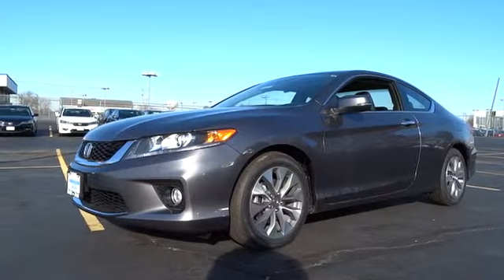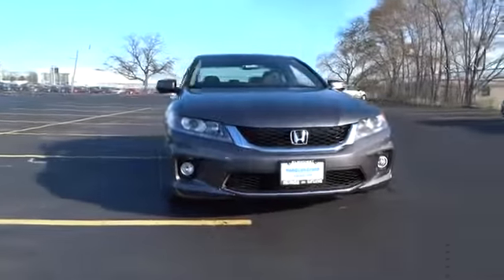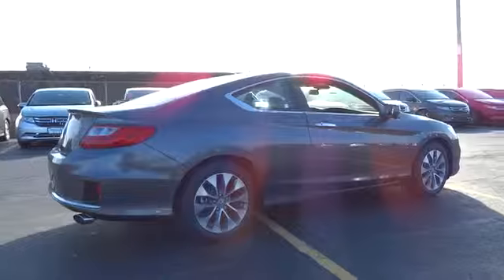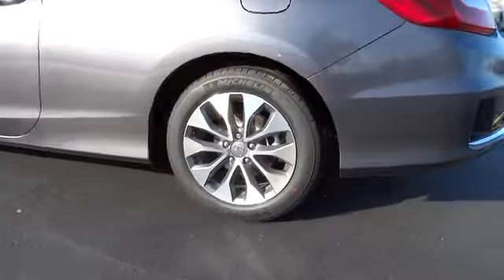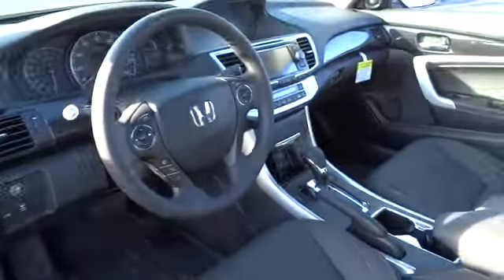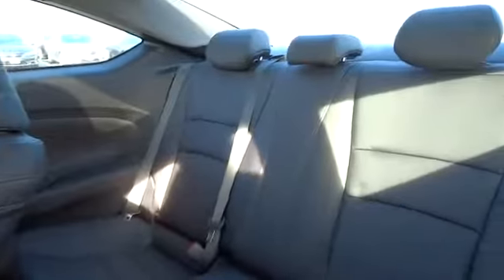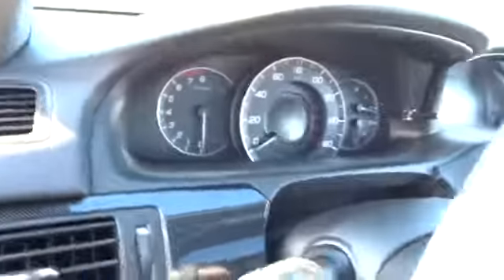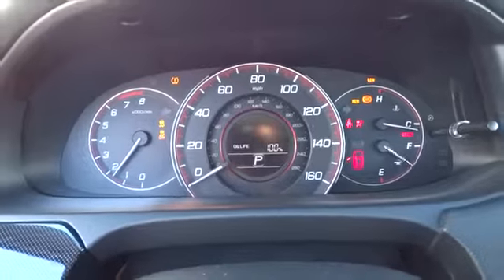2014 Honda Accord Coupe Elmhurst, Oak Park, River Grove, Bellwood, Franklin Park , IL 4016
2014 Honda Accord Coupe  - Stock#: 40164 - VIN#: 1HGCT1B86EA000990

The best coupe on the market, loaded with leather, moonroof, smart key, push button start, lane watch camera for your blind spot. This 2 door has it all. Advanced audio system for with both usb and Bluetooth. Back up camera and side view camera add to your safety. And for a limited time get 0.9% APR available. Submit a lead or give us a call to get your E-Price and a Deal You Can Smile about at Honda On Grand!!